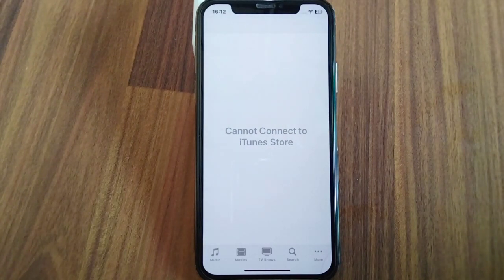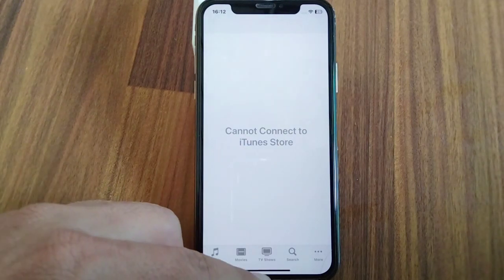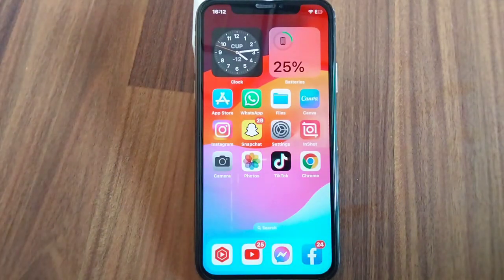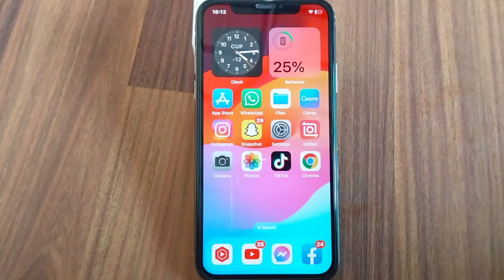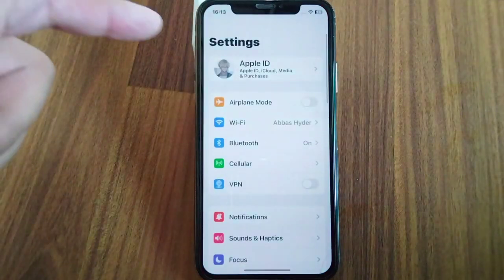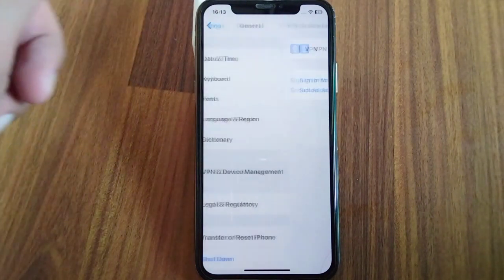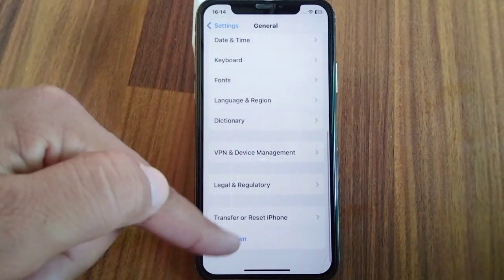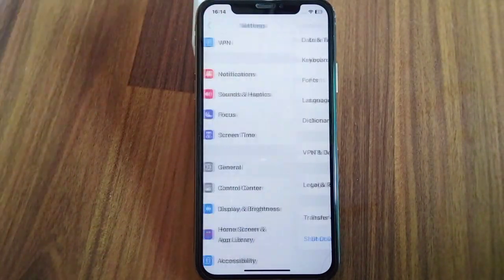How to Fix Cannot Connect to iTunes Store iPhone / iPad - iOS 17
Hi Everyone, After watching this video you will be able to know " How to Fix Cannot Connect to iTunes Store iPhone / iPad - iOS 17 ". So get rid of this problem and enjoy your device.

cannot connect to itunes store ipad,how to fix cannot connect to itunes store on iphone 4s,cannot connect to itunes store iphone 5c,how to fix cannot connect to itunes store ios 17,cannot connect to itunes store iphone 6,